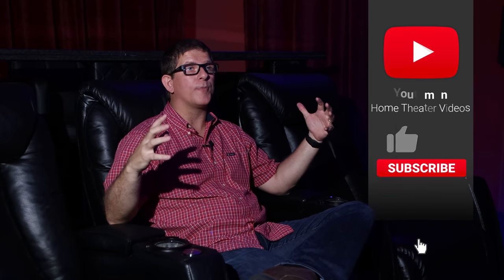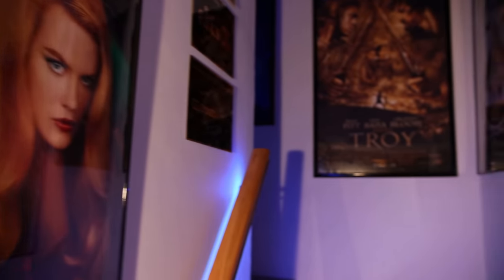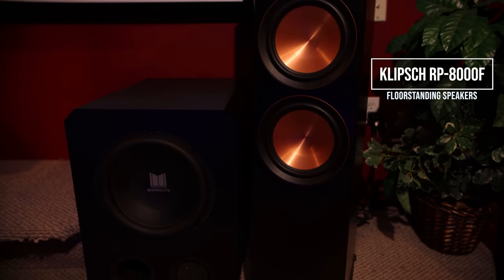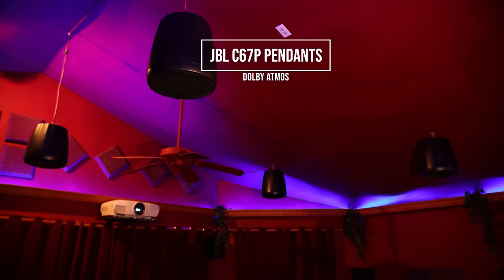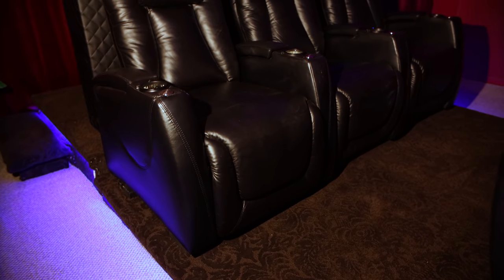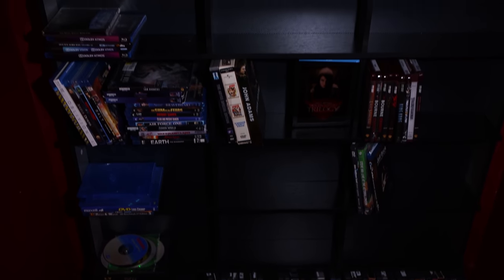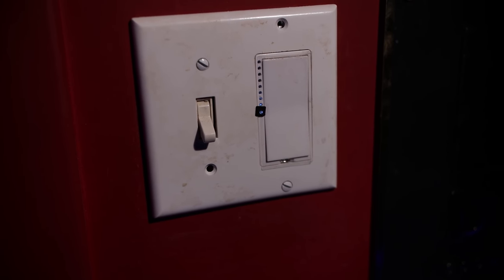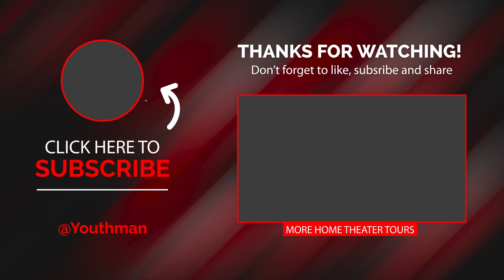7.2.4 Dolby Atmos Home Theater Tour | 142" Silver Ticket Screen and Klipsch RP-8000 speakers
Check out this 7.2.4 Dolby Atmos Dedicated Home Theater featuring a 142" Silver Ticket Screen in 2.35:1, Epson 5040UB projector and a 7.2.4 Klipsch and Monolith speaker system. Complete list of equipment below:

Steve's 7.2.4 Dolby Atmos Home Theater:

Denon AVR-X6500H Receiver
Epson 5040UB projector
142" 2.35 silver ticket screen
Sony Ubp-X700 Bluray Player
AC infintiy T9 fan
Nvidia Shield
Klipsch RP-8000F towers
Klipsch RP-440C center
(4) Klipsch RP-150M sides in parallel
(2) Klipsch RB-51 surround back
JBL C67P pendants for atmos
(2) Monolith 12" subwoofers

Epson 5040UB Projector
AppleTV

14 gauge Speaker Wire